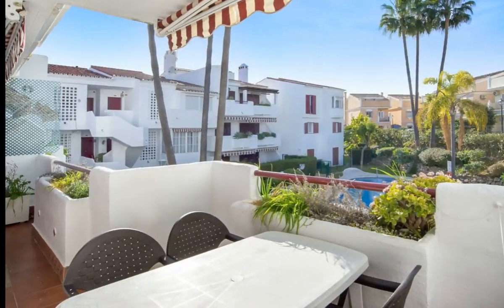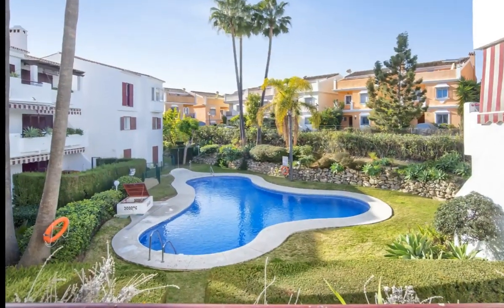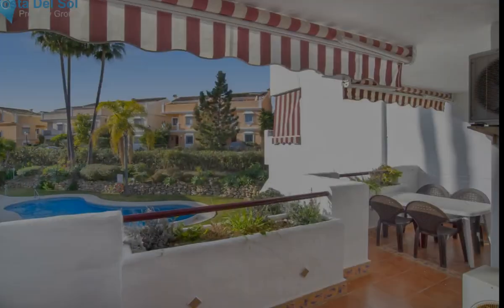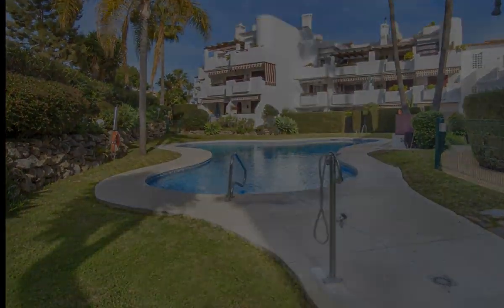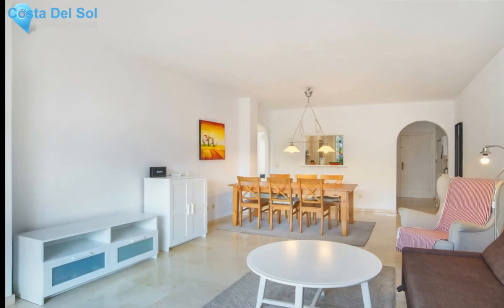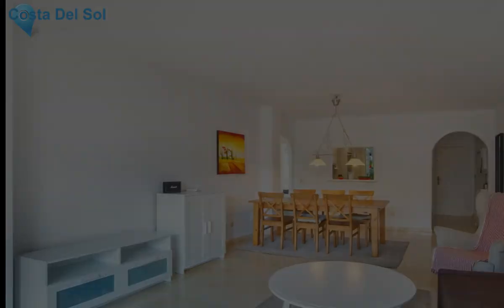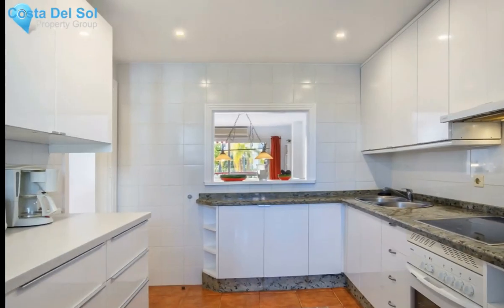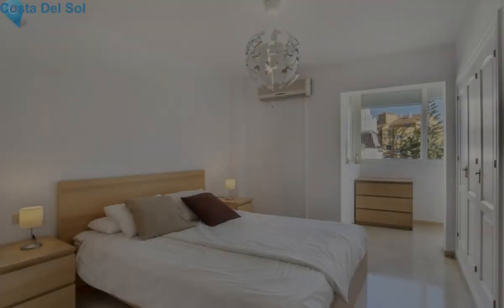2 Bedrooms Middle Floor Apartment in Estepona, Costa Del Sol FOR SALE &euro; 177,000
2 Bedrooms Middle Floor Apartment in Estepona, FOR SALE &euro; 177,000
A perfect holiday apartment in the area Bel-Air in Estepona. It’s located close to El Paraiso Golf club and has 2 bedrooms and 2 bathrooms. You have a large living room with direct access to the terrace that is perfectly south orientated. It’s a large apartment with 95 m2 living area and a terrace of 15 m2. From the terrace you have nice views of the garden and the pool area. The kitchen is open to the living room area and there’s also a laundry room. From the master bedroom you can enter to the large terrace and the second bedroom has also an enclosed terrace. The property is located in a quiet urbanization and in the surroundings there’s plenty of amenities such as supermarkets, bars, restaurants and just 5 minutes’ drive to the beach.
Covered Terrace;Fitted Wardrobes;Private Terrace;Ensuite Bathroom;Marble Flooring
Close To Golf;Close To Shops;Close To Sea;Close To Town;Urbanisation